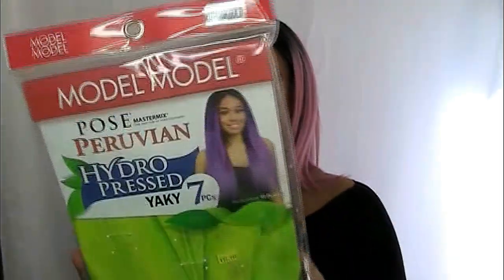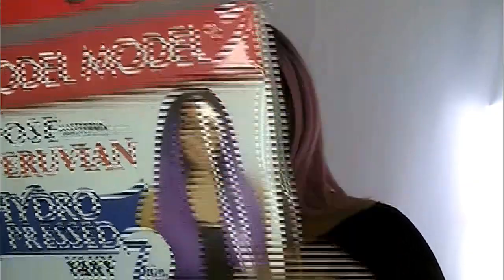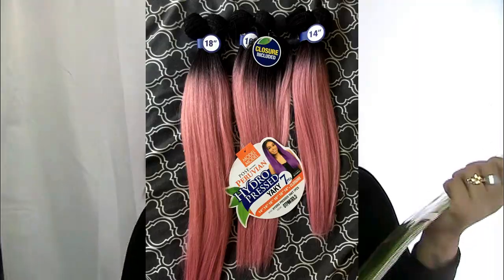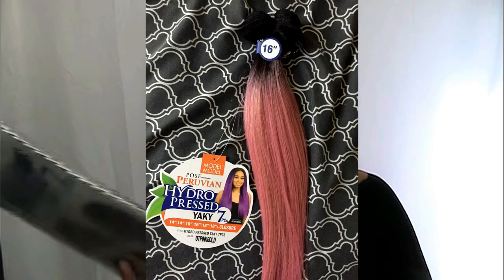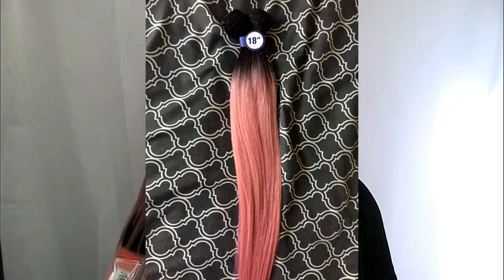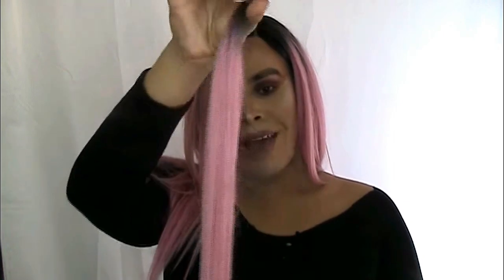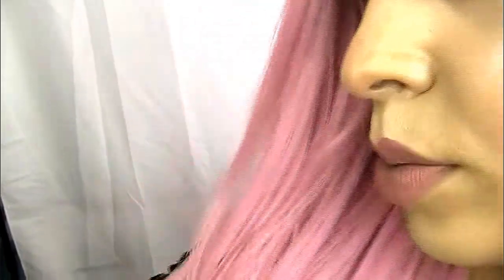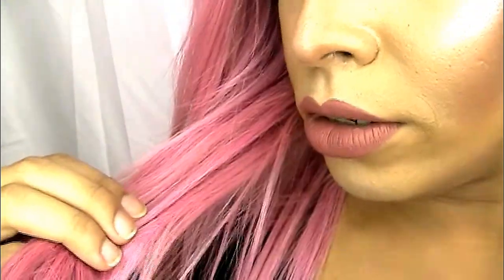NICKI MINAJ PINK! Model Model Pose Peruvian Hydro Pressed Yaky REVIEW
READ ME

Come and get into this Barbie pink, Nicki Minaj pink fantasy! Also don't forget to drop your questions down below for my upcoming Q&A vid!